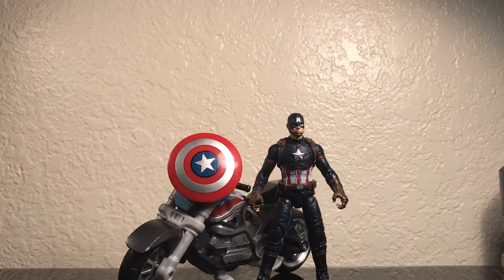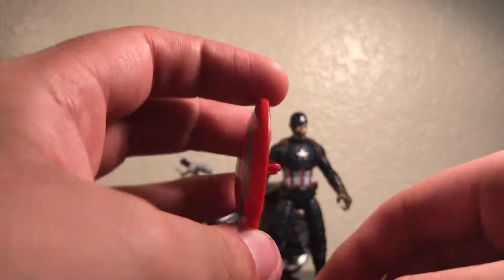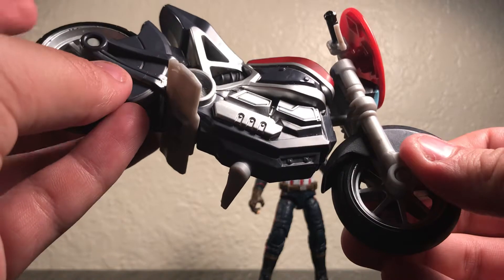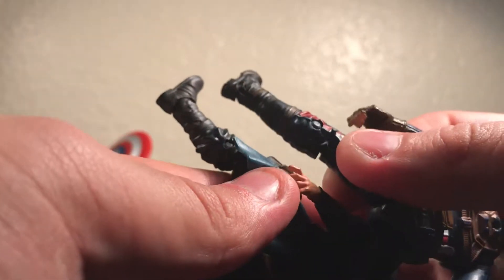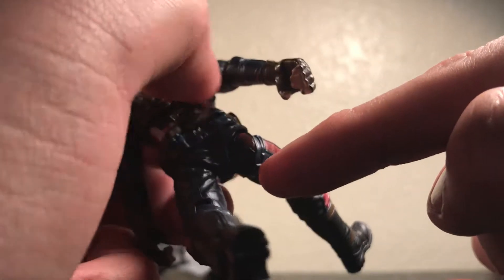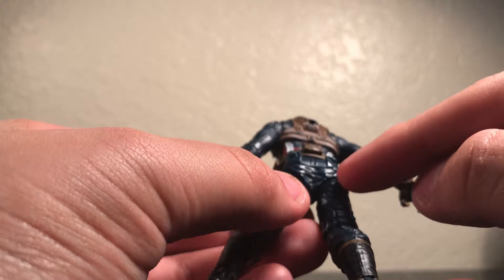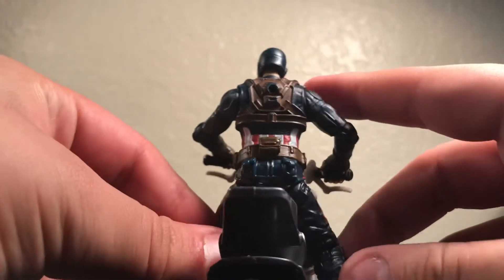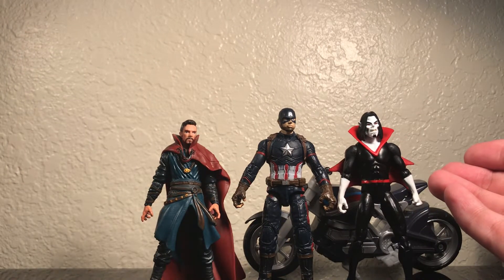Marvel legends Captain America Civil war 3.75